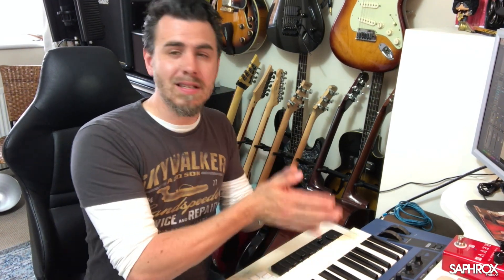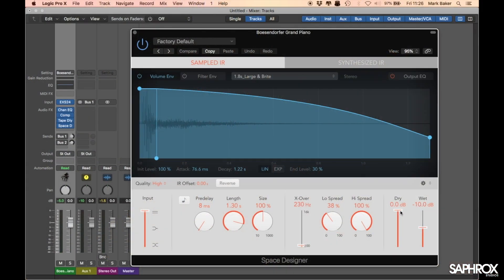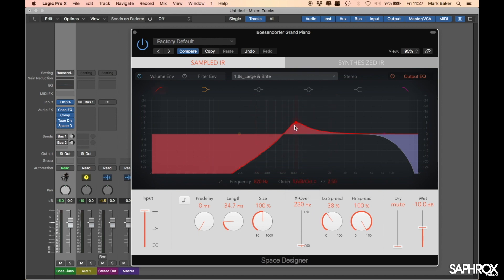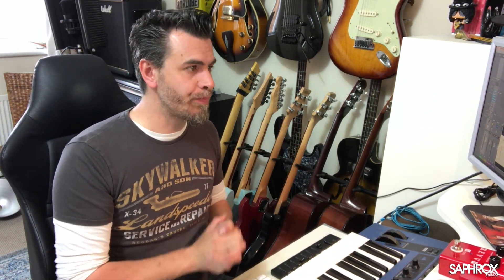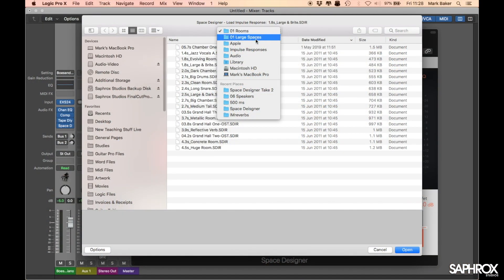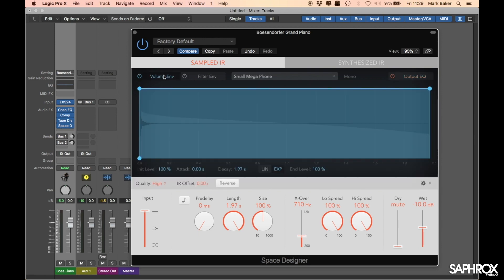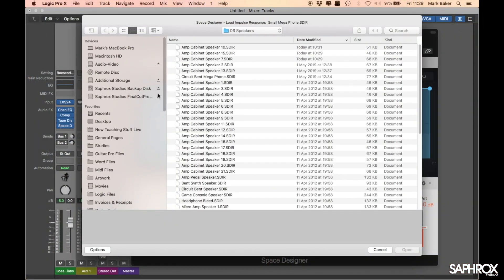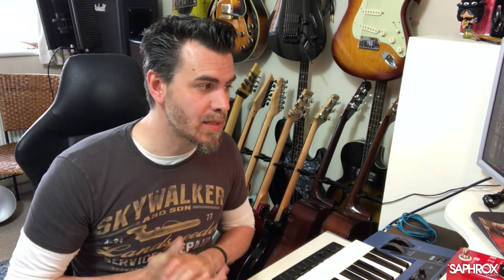Saphrox Studios - Guide To Logic Pro X - Space Designer Pt 2 - EQ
Saphrox Studios proudly presents Part 2 of their guide to Space Designer found in Logic Pro X.

Space Designer is incredibly powerful, and is also Logic Pro X's only Impulse Response loader.

This tutorial continues where Part 1 left off, and demonstrates how Space Designer can load Impulse Responses that can then effect the EQ tonal shaping of your audio.

Part 1:  Introduction to Space Designer and how to use it to produce reverbs.

Part 3: Using Space Designer as a Speaker Simulator by loading custom Impulse Responses (IR's)

Saphrox Studios offer professional one to one guitar tuition in South West London, and also online through their web lesson service.